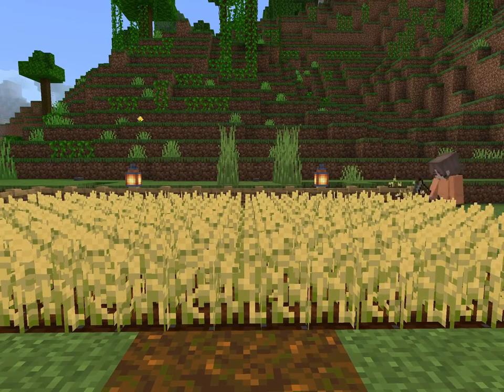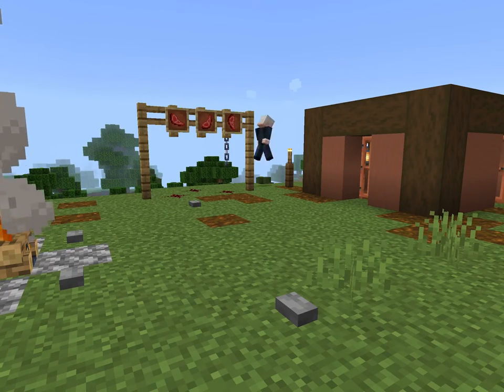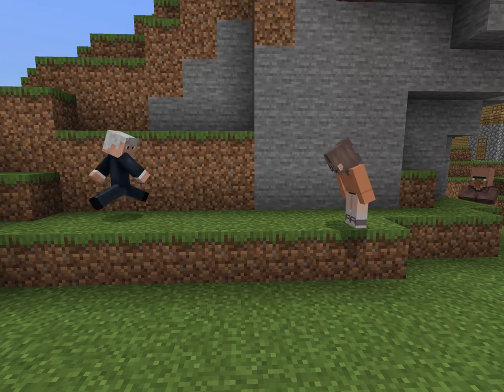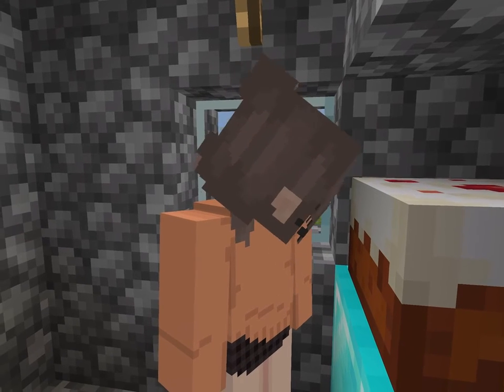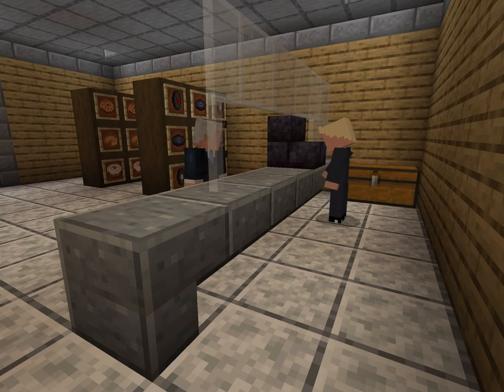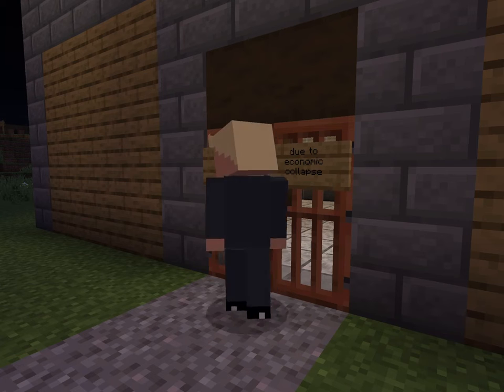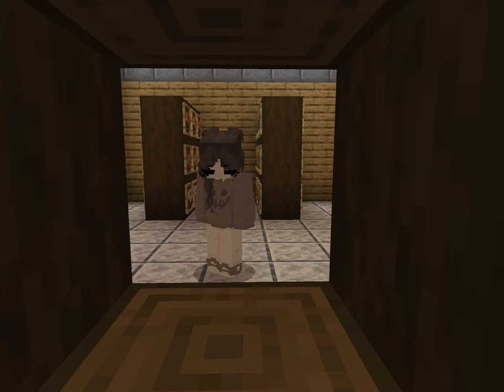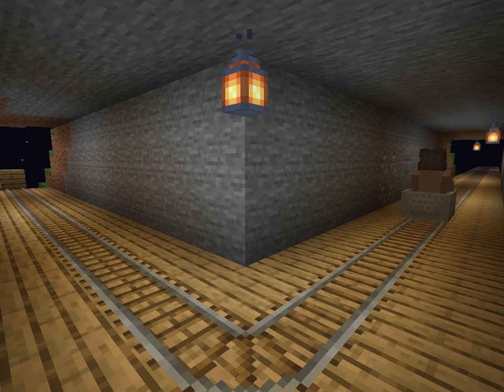3 economies explained in minecraft